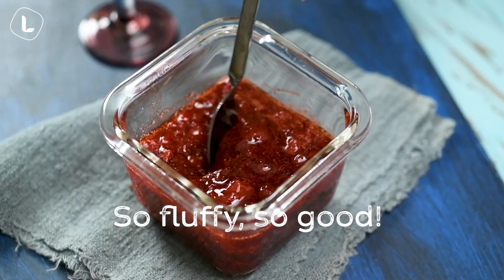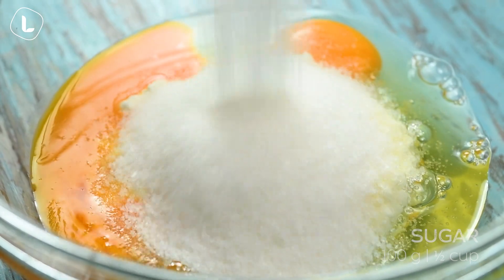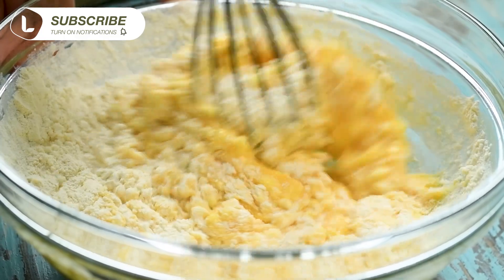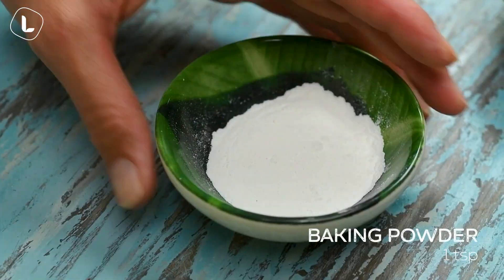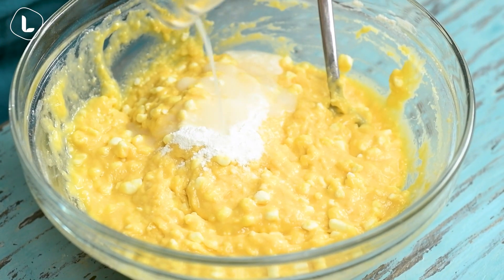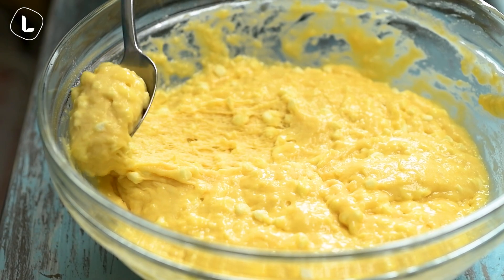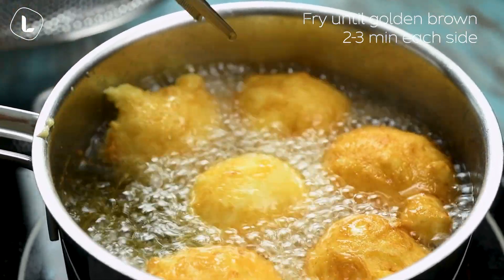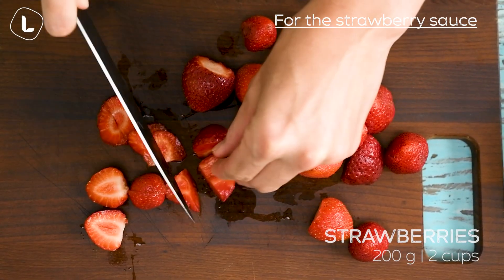Cottage Cheese Donuts | Food Channel L Recipes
So fluffy, so good! They’re the best donuts ever! Check out the recipe!

@FoodChannelLN - a new recipe every Tuesday! Recipes for delicious and homemade food!

Ingredients for 6 servings:

300 g cottage cheese | 2 cups
3 eggs
300 g all-purpose flour | 2½ cups
1 tsp baking powder
1 tsp baking soda
1 tbsp apple vinegar
1 tsp vanilla
100 g sugar | ½ cup
Pinch of salt
Powdered sugar
Sunflower oil for deep frying

For the strawberry sauce:
200 g strawberries | 2 cups
5 tbsp sugar
1 tbsp lemon juice